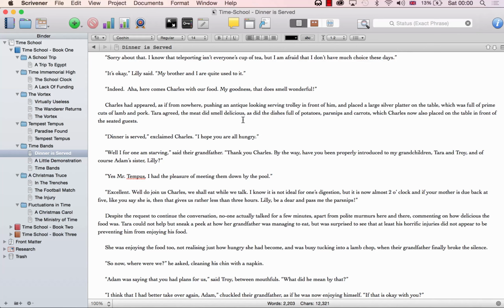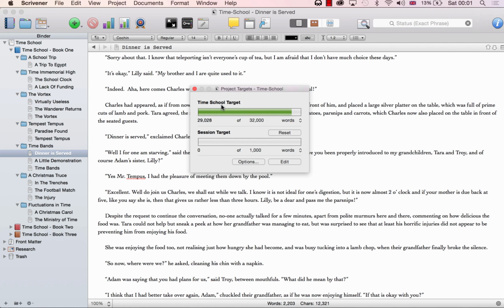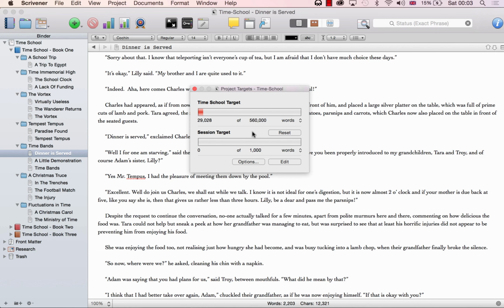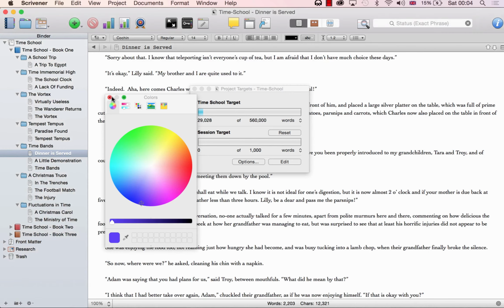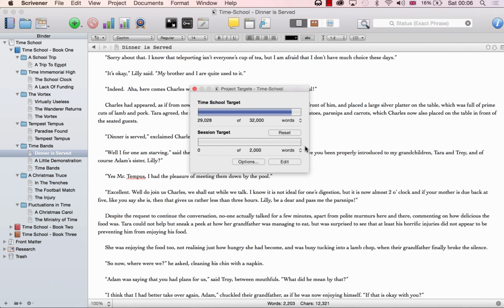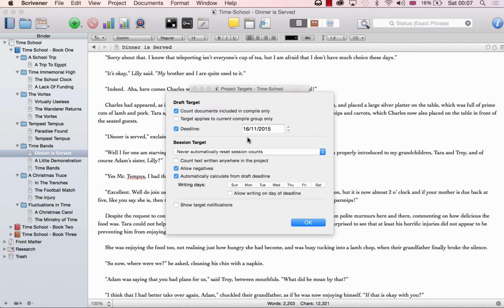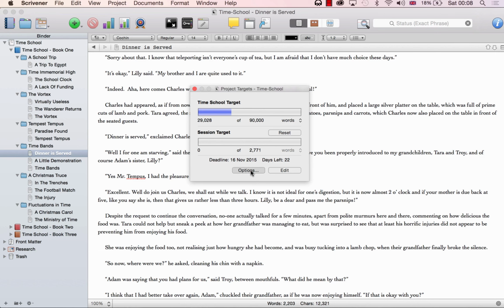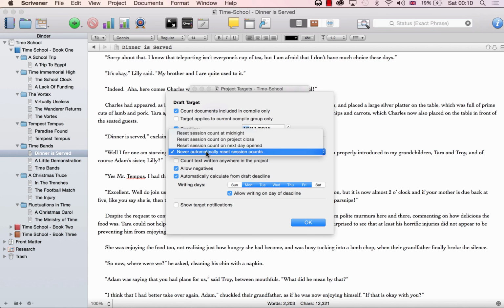Project Targets in Scrivener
This video, Project Targets in Scrivener is taken from the premium online course, Scrivener Book Writing Software, and looks at the Project Targets feature within Scrivener.

There really is a lot more to Scrivener's Project Targets than first meets the eye and this video is a pretty comprehensive look at this writing productivity feature.

The discounted link mentioned in this video for the Scrivener Book Writing Software is as follows: